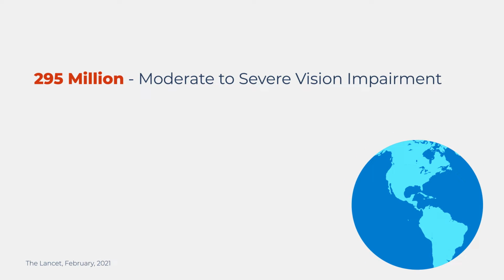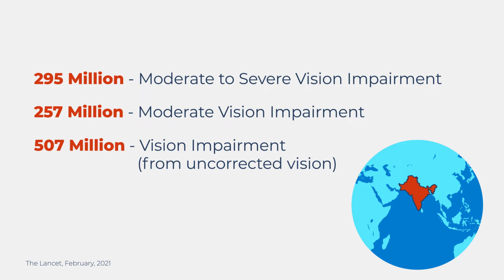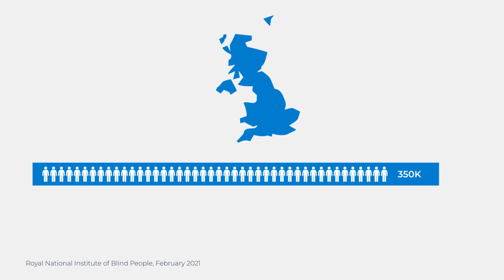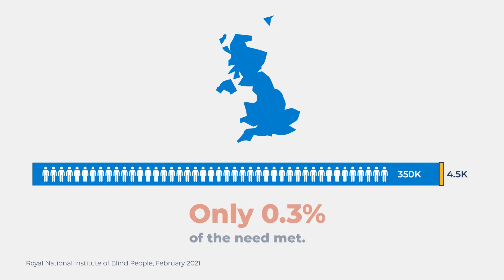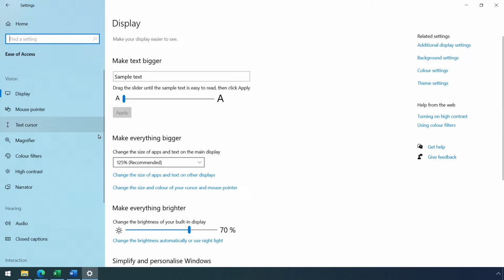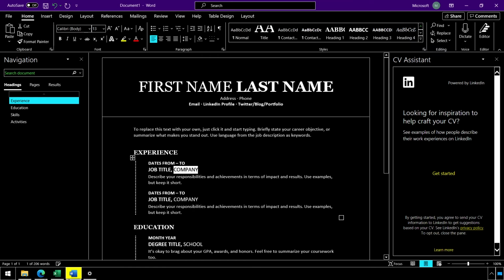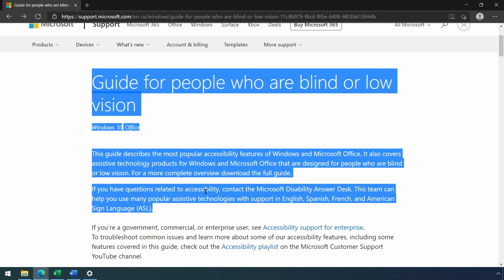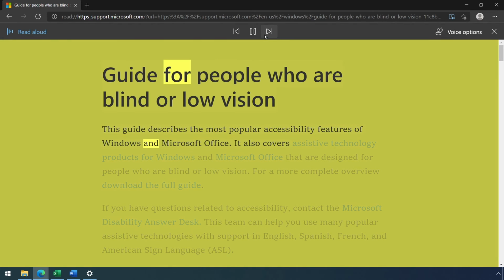VISION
Searching for more accessibility training? We have more on LinkedIn.

aka.ms/modernworkaccessibility